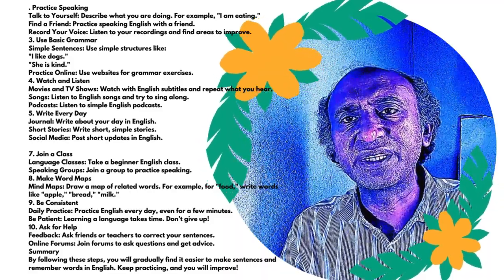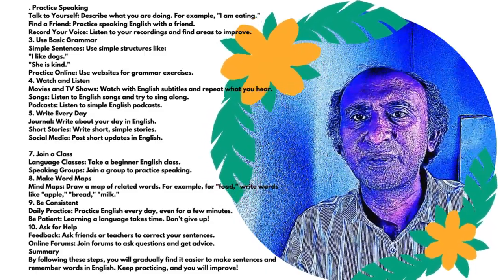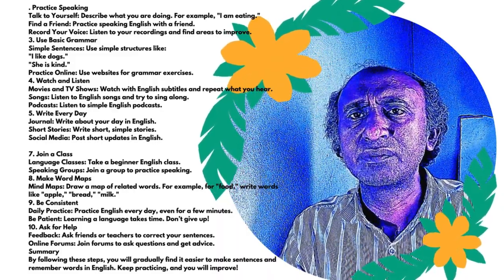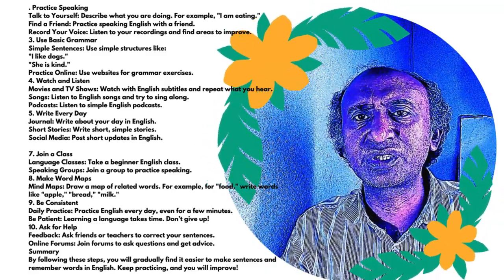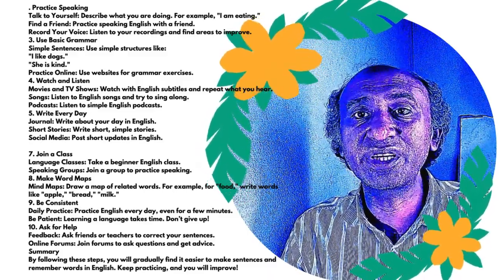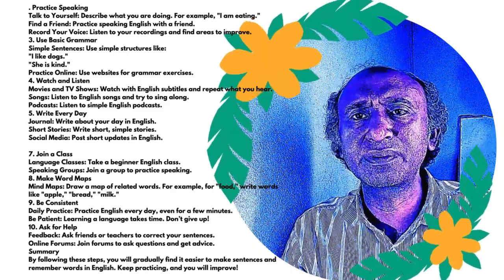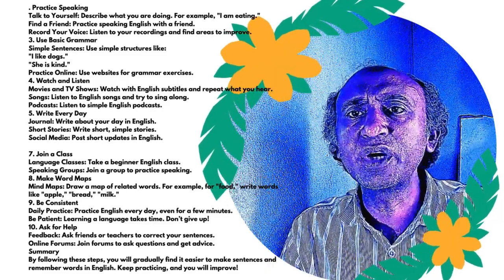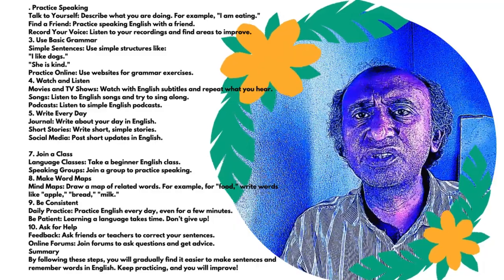Why do I get stuck ?|| What steps can we do to avoid getting stuck while speaking English ?Porarghar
Why do I get stuck in English? how can I improve this?||Spoken English Tutorial ||Porar ghar World.

"I am not able to make sentences in English - Words don’t come to mind” how can I improve this?
Why do I get stuck in English? how can I improve this?
Why do I get stuck in English and CAN'T Speak?

You get stuck a lot speaking in English?
You get stuck speaking in English? What steps can you take to avoid getting stuck while speaking ?

You get stuck a lot speaking in English? - Take care of these 2 Things to solve this problem forever

I get stuck when I speak English, how can I improve this?

What steps can we do to avoid getting stuck while speaking English ?

"I am not able to make sentences in English - Words don’t come to mind”

We face a lot of problems during the formation of sentences in English. Many times we can't find English words while speaking and get stuck. What can we do to eliminate such stuckness? What steps can we do to avoid getting stuck while speaking? Now, I will discuss this matter.

Overcoming the difficulty of forming sentences in English and recalling

words can be challenging, but with consistent practice and the right tactics  , we can improve our skills.

We can overcome this problem by reading and writing more words and using them in sentences. First of all, we can increase the use of simple words that are easy and easy to remember without reading too many difficult words. We can read books written for children. We can read articles written in simple language.
 In addition, we can use more words of the subject we are interested in when writing and speaking, which will expand our English vocabulary, as well as the technique of using more words, it will be easier to learn.

We also choose a partner to share our thoughts with. We choose a partner who can speak English fluently. Sometimes we need to talk to ourselves.

We won't get stuck saying what words, what we are doing, how we feel, what we see around us, we can practice speaking English using simple words.
Steps to Make Sentences and Remember Words in English
1. Learn New Words
Read Simple Books: Start with children's books.
Use a Dictionary: Look up new words and write them down.
Flashcards: Make flashcards with new words and review them.
2. Practice Speaking
Talk to Yourself: Describe what you are doing. For example, "I am eating."
Find a Friend: Practice speaking English with a friend.
Record Your Voice: Listen to your recordings and find areas to improve.
3. Use Basic Grammar
Simple Sentences: Use simple structures like:
"I like dogs."
"She is kind."
Practice Online: Use websites for grammar exercises.
4. Watch and Listen
Movies and TV Shows: Watch with English subtitles and repeat what you hear.
Songs: Listen to English songs and try to sing along.
Podcasts: Listen to simple English podcasts.
5. Write Every Day
Journal: Write about your day in English.
Short Stories: Write short, simple stories.

7. Join a Class
Language Classes: Take a beginner English class.
Speaking Groups: Join a group to practice speaking.
8. Make Word Maps
Mind Maps: Draw a map of related words. For example, for "food," write words like "apple," "bread," "milk."
9. Be Consistent
Daily Practice: Practice English every day, even for a few minutes.
Be Patient: Learning a language takes time. Don’t give up!
10. Ask for Help
Feedback: Ask friends or teachers to correct your sentences.
Online Forums: Join forums to ask questions and get advice.
Summary
By following these steps, you will gradually find it easier to make sentences and remember words in English. Keep practicing, and you will improve!

How to speak English Fluently alone at home || Spoken English tutorial  || Talk to yourself ||
How to Practice speaking English alone at home // Spoken English tutorial //

spoken english, english speaking course ,online basic english speaking ,spoken english learning,
1 things to practice every day to improve your English communication skills,

How To Become Fluent Faster,

How to Practice Your English,

How to improve your English speaking skills,(by yourself),

Improve your Speaking and Conversational skills with me / English Speaking Practice,

Improve Your English Speaking ALONE: Proven Exercises & ACTION PLAN!,

No one to speak to? No problem! Today you're learn how to improve your English speaking alone with proven exercises and a free action plan.

This Channel is only Education and Cultural minded. The men who like Bangladesh and like bangali cultural programme, they will get varities advantage from this channel. They will be able to enjoy their expected learning, reading, playing, acting and many others attractive presentation in this channel. The videos of this channel will be made for peace of future world.